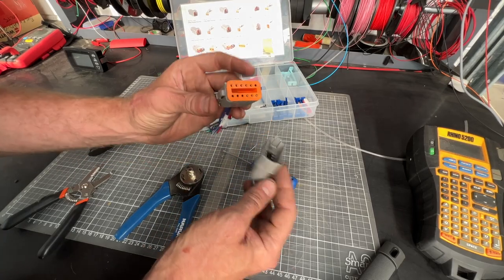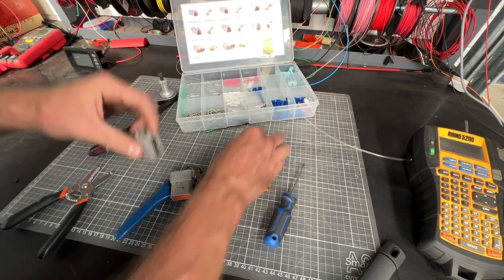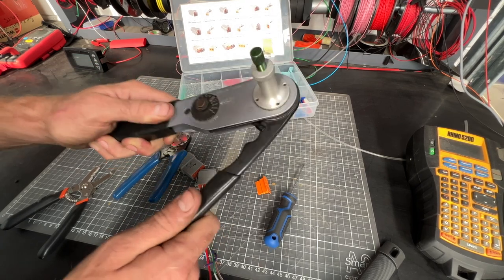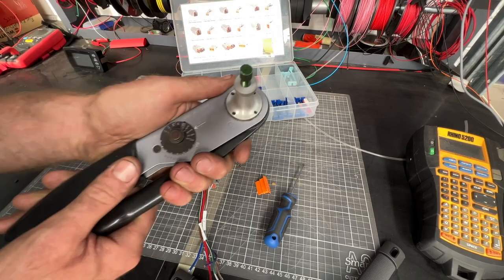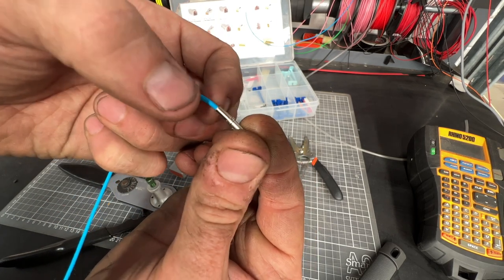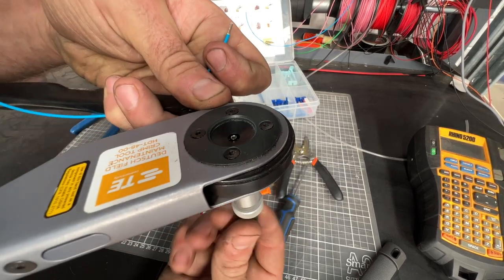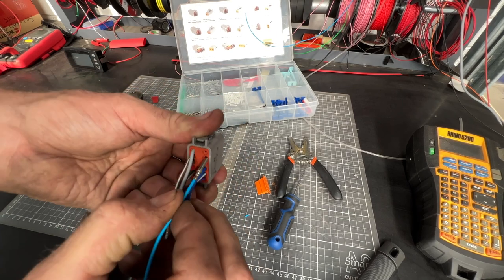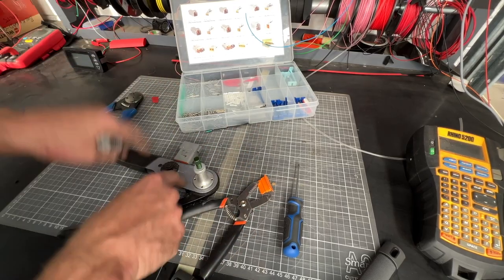Deutsch Crimping Tutorial - Why use the expensive tool.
This was going to be just a small part of a larger video about making wiring looms, but I got too excited about good tools and the remarkable difference between the good and bad tool when it comes to Deutsch crimpers.